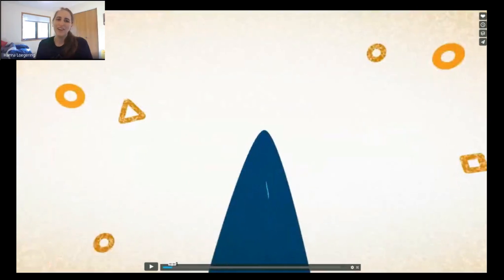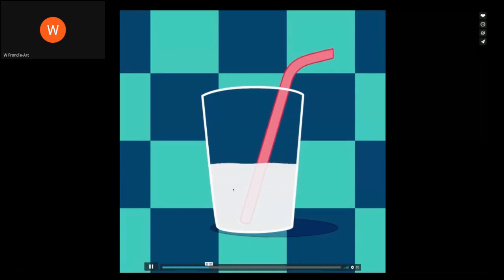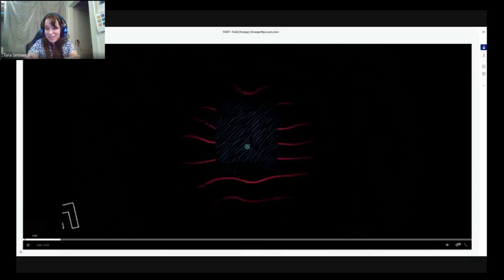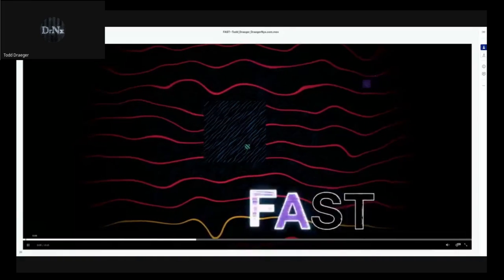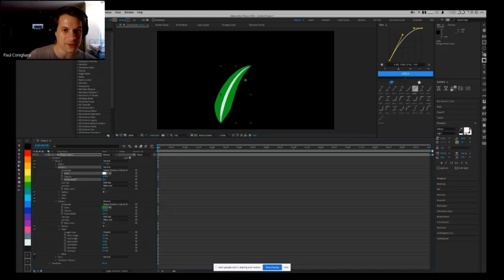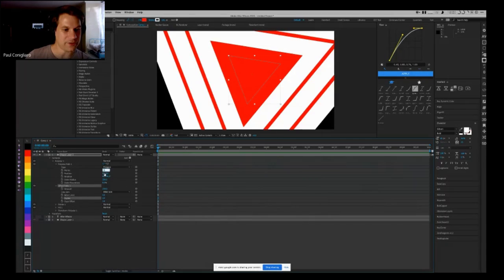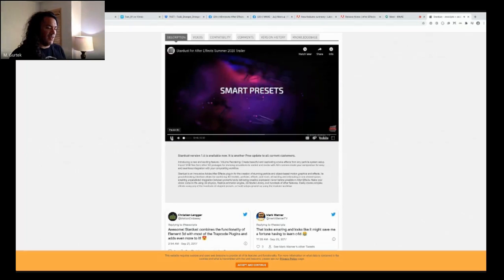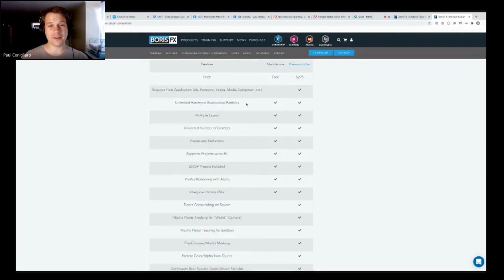Digital Meetup 2020-07-16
On the July 27th digital meetup we reviewed submissions for the "Fast" prompt, discussed some of the new features in AE 17.1, and had an open discussion for others to share work and get questions answered.